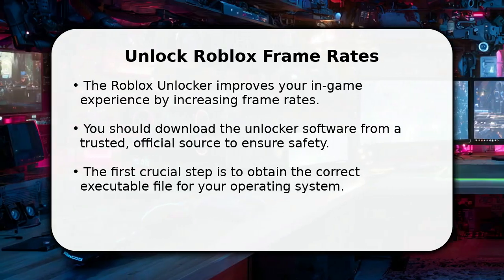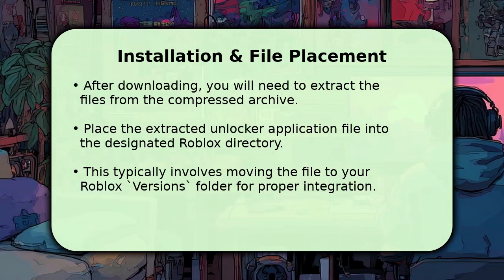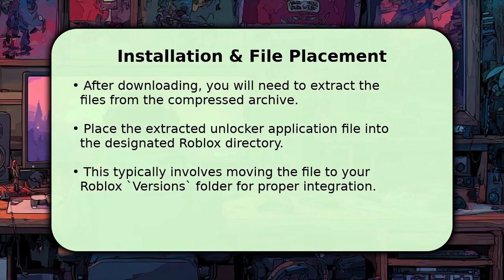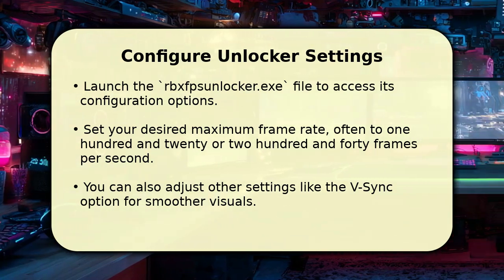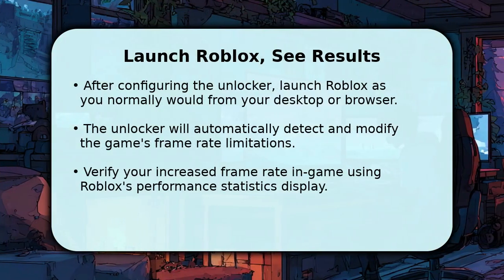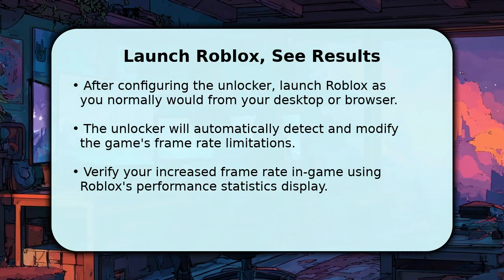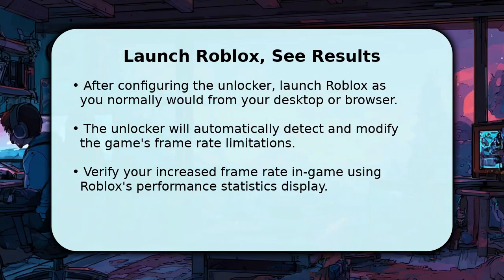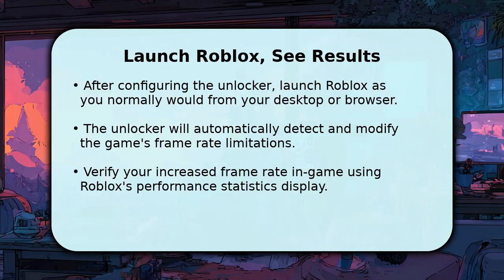How To Use Roblox Unlocker 2025 (Only Way)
▸ :^) Are you searching for the *only* definitive guide on **how to use Roblox Unlocker 2025**? Look no further! In this comprehensive tutorial, we'll walk you through every step of mastering the **Roblox Unlocker 2025**. You'll learn exactly **how to install, configure, and effectively use** this powerful tool to access **unlocked features** and enhance your **Roblox gameplay** experience. We cover the **only way** to get it working seamlessly, ensuring you bypass common issues and get straight to enjoying **Roblox with advanced capabilities**. Don't miss out on unlocking the full potential of Roblox in 2025 with this essential guide!